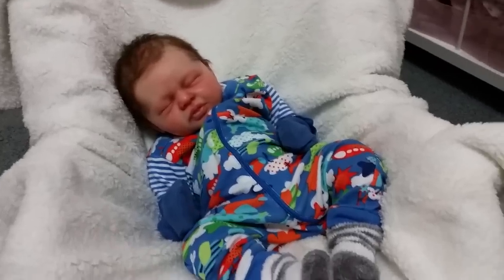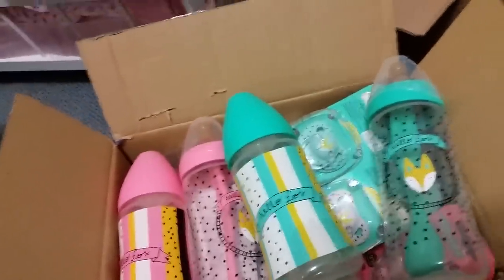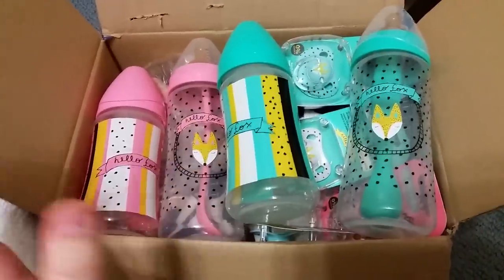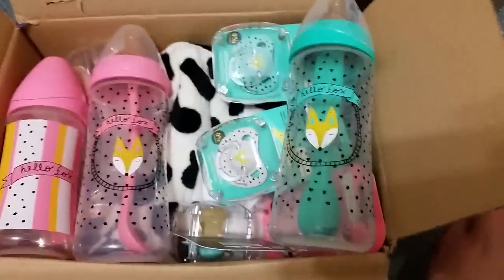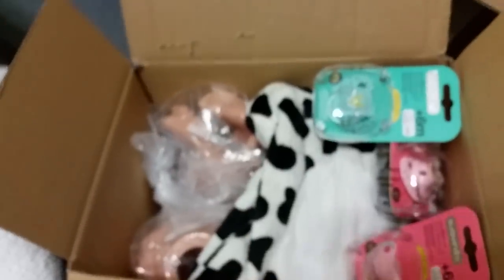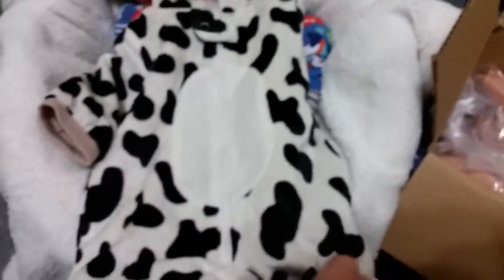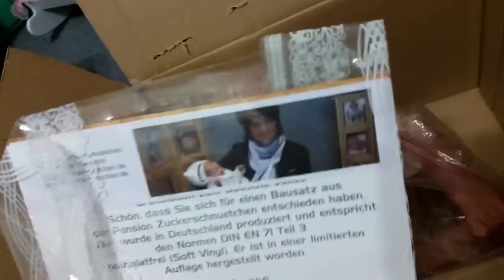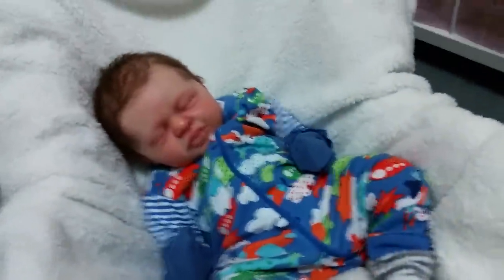Suavinex Package Opening - Pacifiers You CAN'T Get in the USA